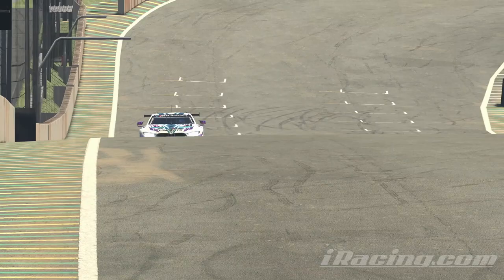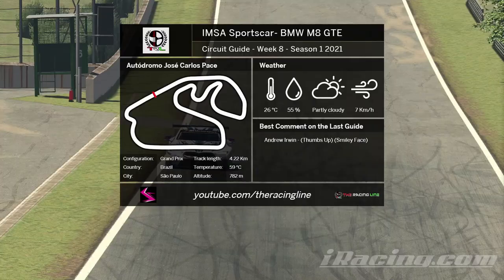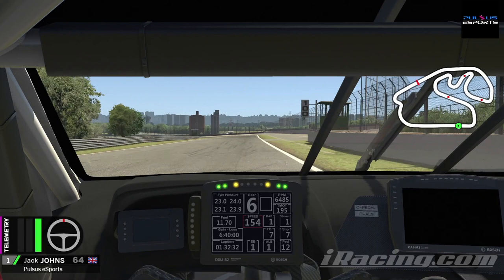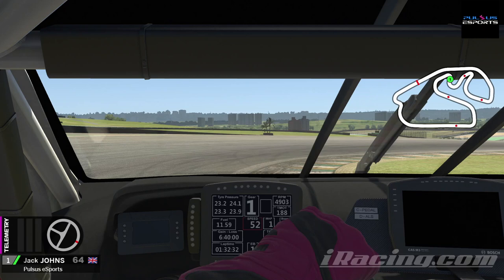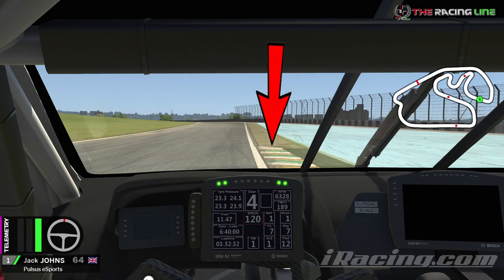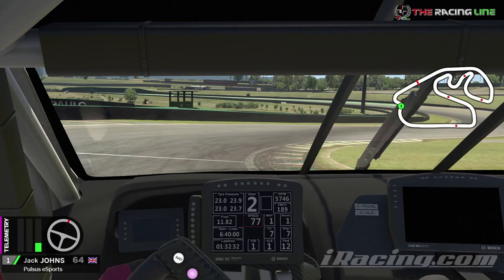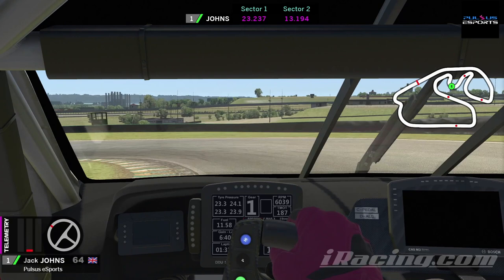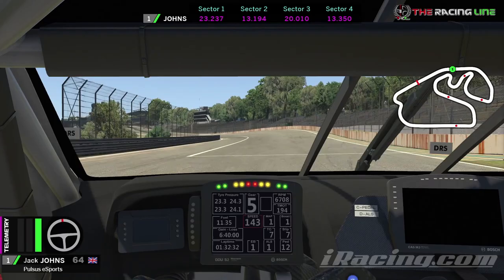iRacing | IMSA | BMW M8 GTE | Circuit Guide - Autodromo Jose Carlos Pace Interlagos 1:32.085 Week 8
This series will be following the IMSA Sportscar Championship for season 1 2021 THIS is WEEK 8!

A 1.32.085 at Autodromo Jose Carlos Pace - Interlagos - Sao Paolo.
Official Time: 6/2/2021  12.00 Afternoon

Using Thrustmaster Tx Leather Edition
Thrustmaster something Pedals (3 of them) and gear shift

Join us during racing season as we take you through  whats happening in motorsport. Formula 1, BTCC, Formula E and many more.

Chapters
0:00 Intro
0:40 Breakdown Lap
3:05 Hot Lap W/ Telemetry
4:38 Offboard Lap